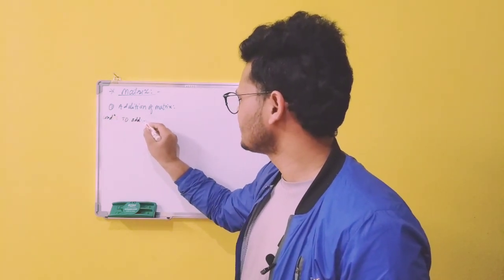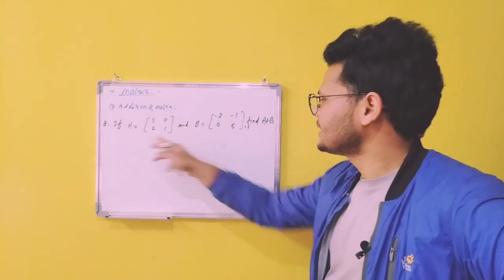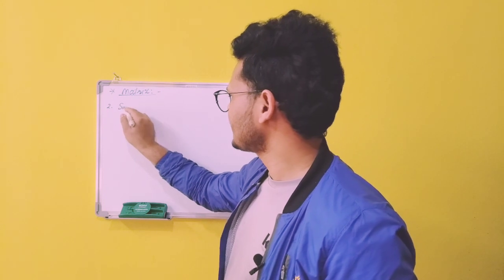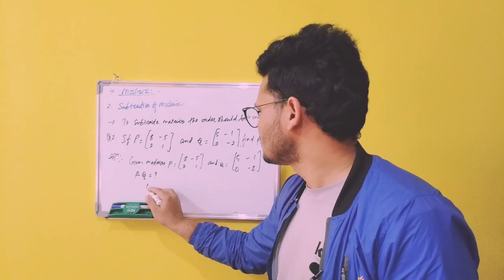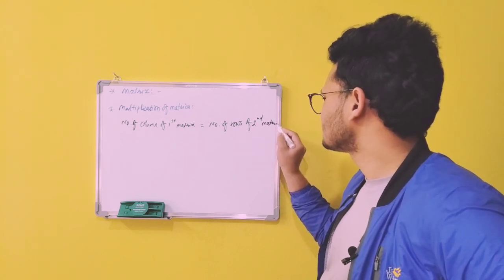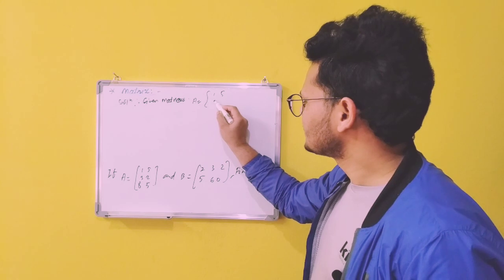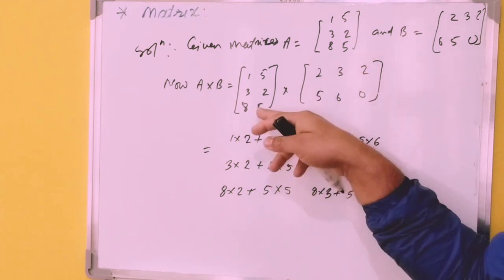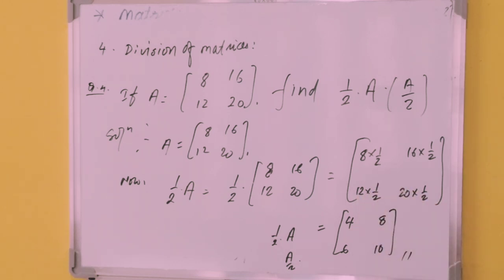Matrix Operation @Part 2#Class 12 Business Mathematics##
This video is about basic operation of matrix and is very important for the Chapter Matrix and Determinant of class 12 business mathematics.